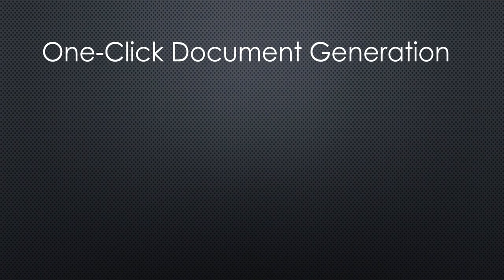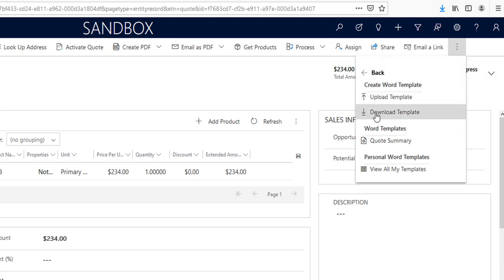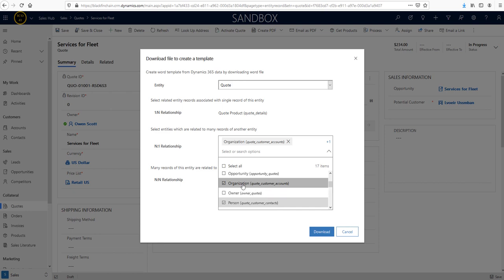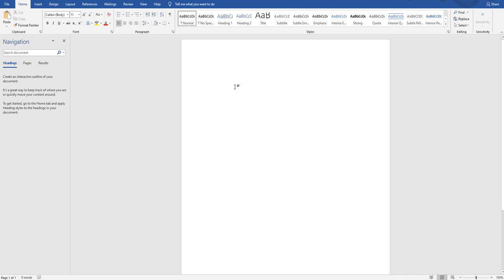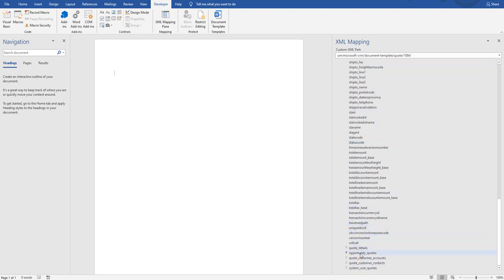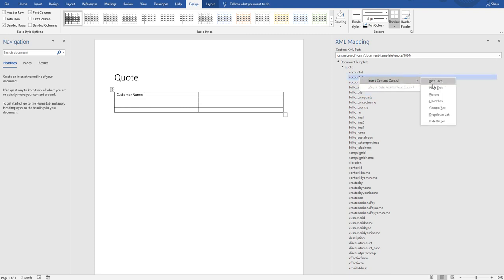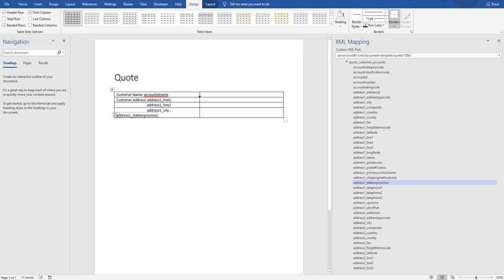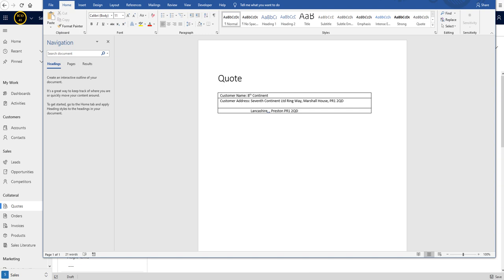Document Generation in Collateral Microsoft Dynamics 365 Entities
In this video we walk through the steps necessary to download a One-Click Document Template in Microsoft Dynamics 365, then modify that template by enabling the Developer Tab in Microsoft Word, including mapping fields with the Microsoft Dynamics schema embedded in the template, followed by uploading the One-Click Document Template back into Microsoft Dynamics 365 for use by all users.One-click Document Generation is a feature that, in some cases, has replaced the need for SQL Server Reporting Services and other template merge solutions, as a way of seamlessly generated formatted Word Documents using data from Microsoft Dynamics 365.While the Audible version of the book is convenient, there are times when a picture is worth a thousand words, and so we have identified those instances, and referred listeners to this playlist.Here are the versions of the book: (NOTE: as of August 18th, the Audible version is "still processing ... so please have patience ... thanks!)